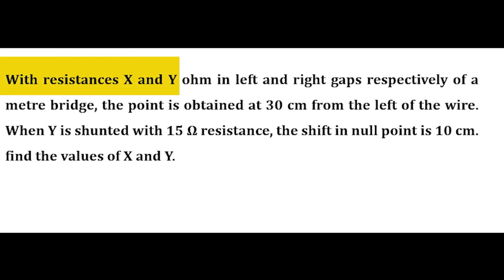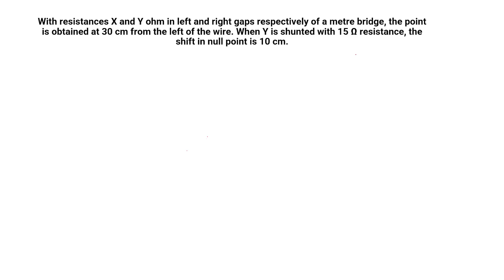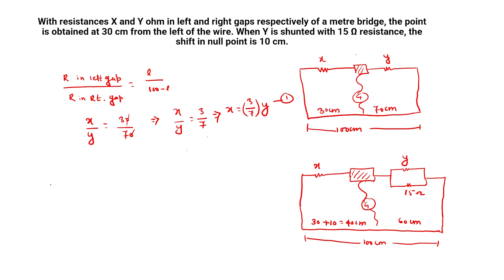With resistances X and Y ohm in left and right gaps respectively of a meter bridge, the point is ...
QUESTION TEXT:-
With resistances X and Y ohm in left and right gaps respectively of a meter bridge, the point is obtained at 30 cm from the left of the wire. When Y is shunted with 15 Ω resistance, the shift in null point is 10 cm. Find the values of X and Y.
Board-Xp-Pen with power point slide,